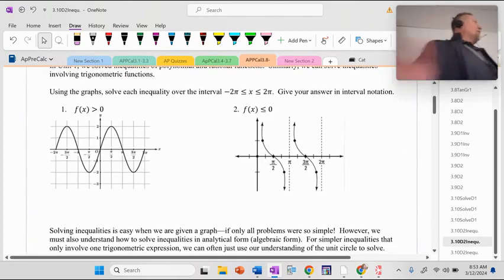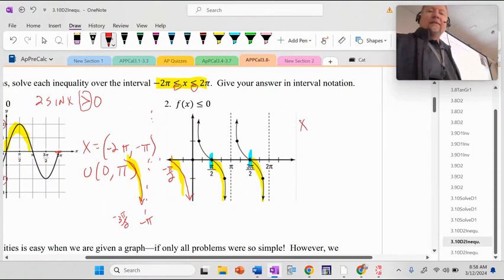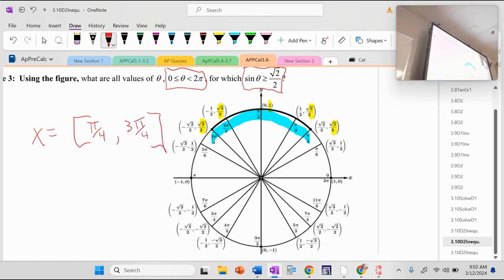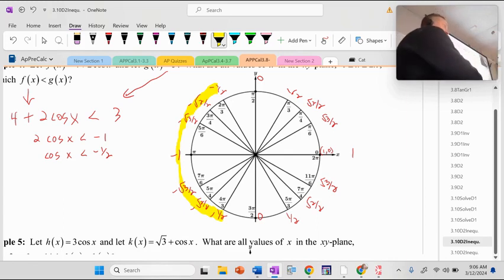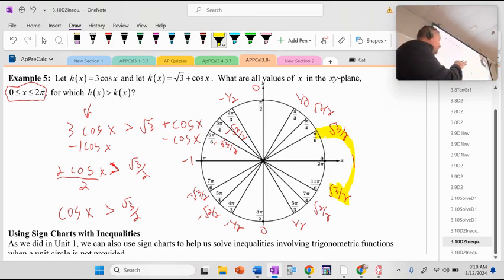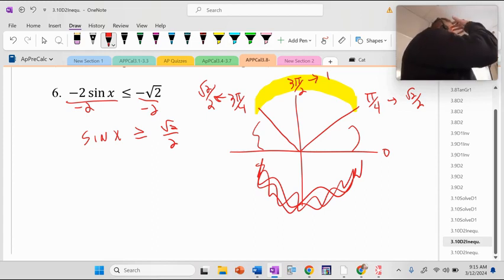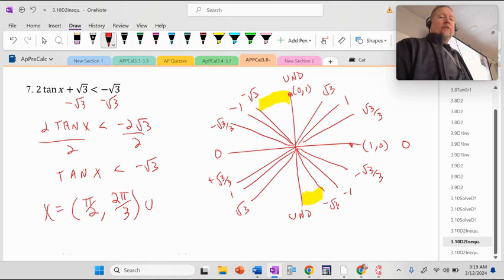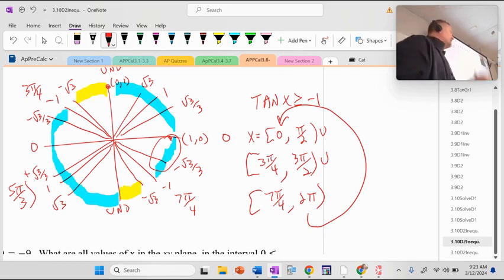My recording 09:24 03/12/24